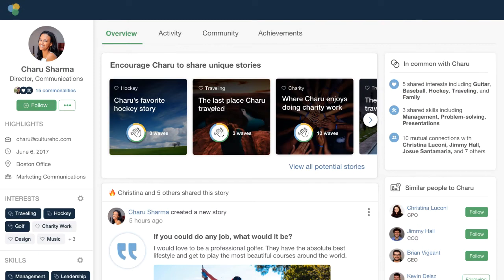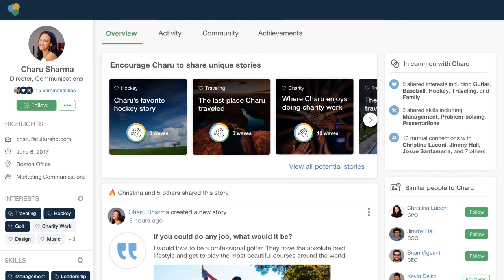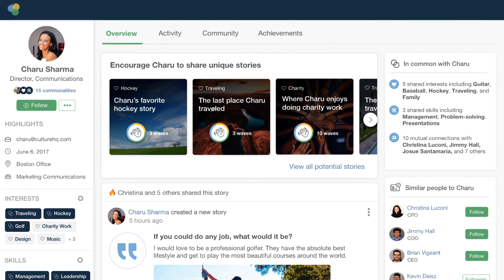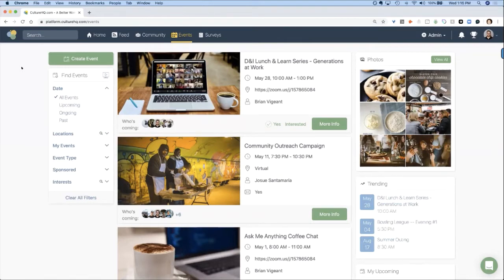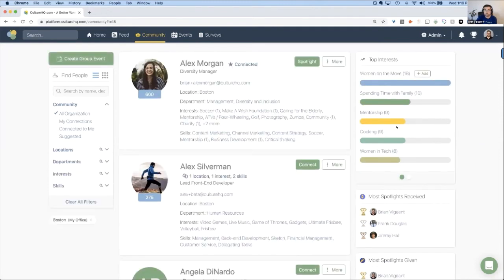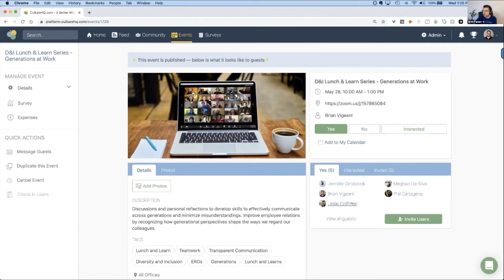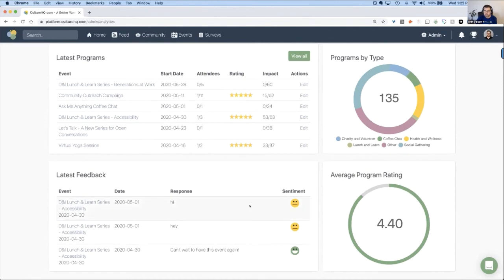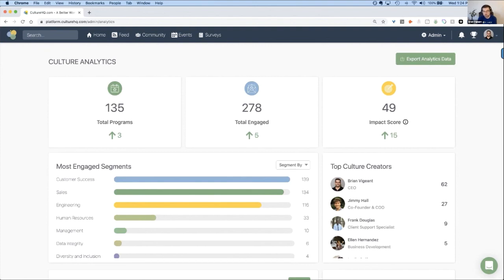CultureHQ Demo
In this video, Brian Vigeant, Co-Founder and CEO of CultureHQ, presents a quick demo of the platform and its value for organizations in today's new reality.